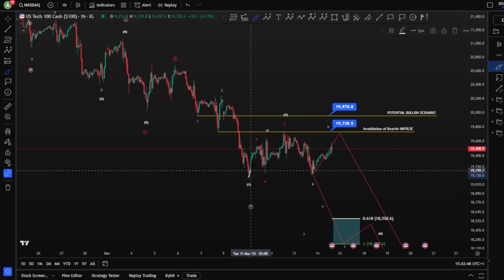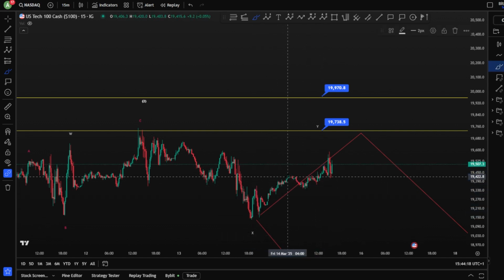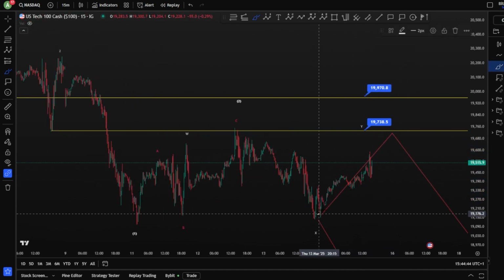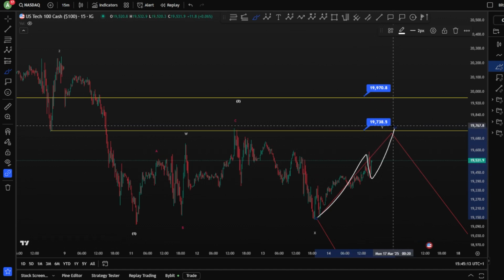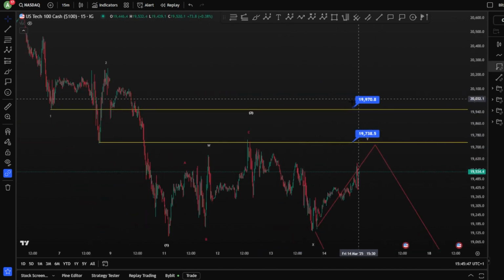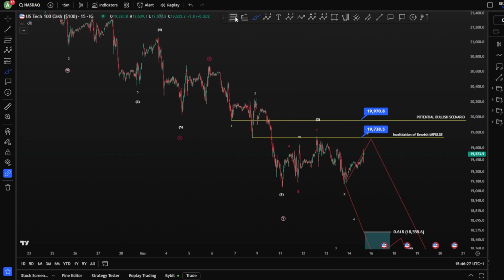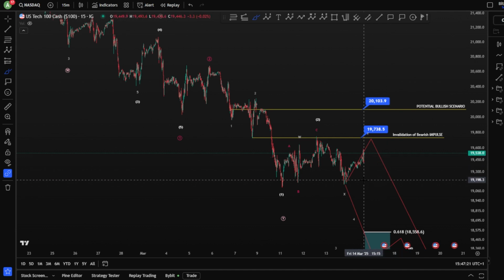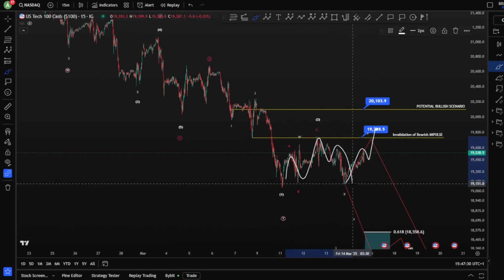Nasdaq 100 Intraday: Green Day as Expected – Bullish Trend or Just a Small Rally? Elliott Wave Stock